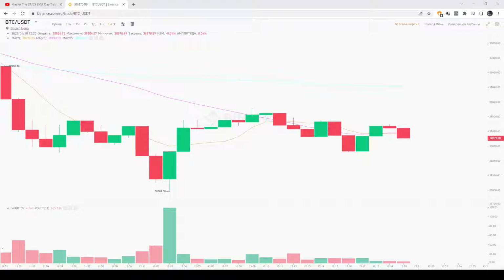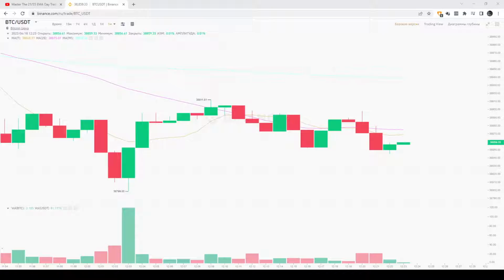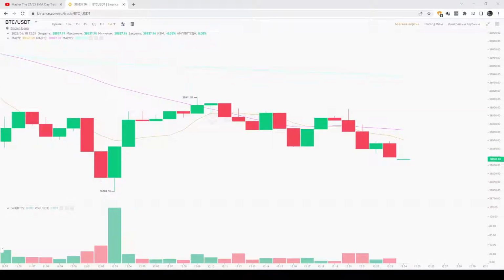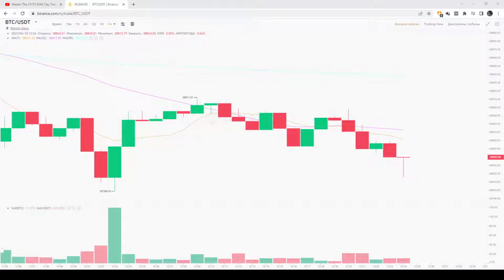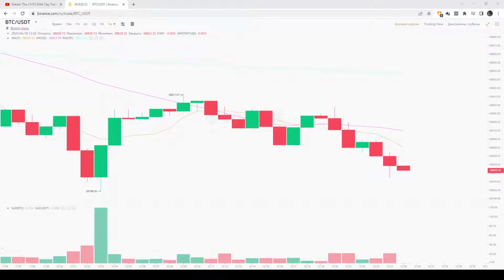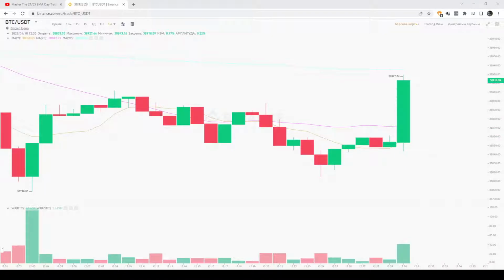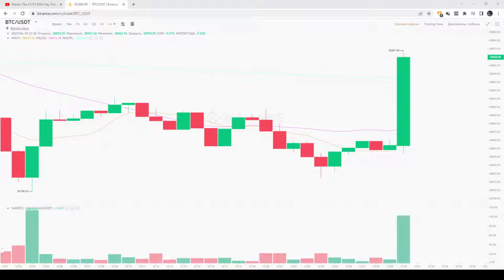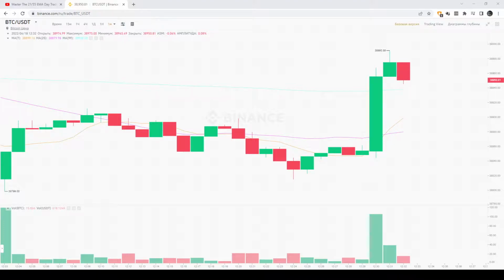Master The 21/55 EMA Day Trading Strategy For beginners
• Several day trading strategies using exponential moving averages, volume and divergences to find the best signals
• How to make money trading stocks and Forex market using 21 and 55 exponential moving averages
• How to use and how to read moving averages to find the best trading signals (how to buy and sell using exponential moving averages)
• How to find and read the bull and bear flag pattern (explained for beginners)
• How to day trade with exponential moving averages in combination with a flag pattern
• How to read volume, confirm and take signals during pullbacks using 21 and 55 EMA
• How to take long and short positions using divergences (MACD, RSI, Stochastic) with our 21/55 moving average strategy